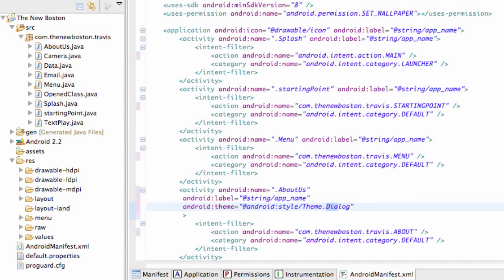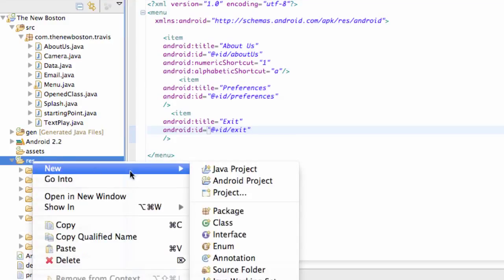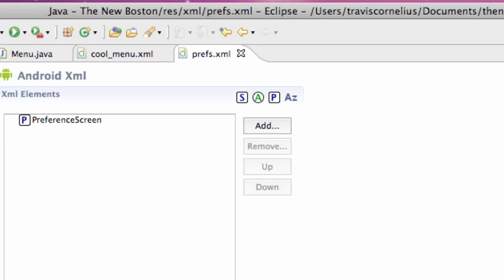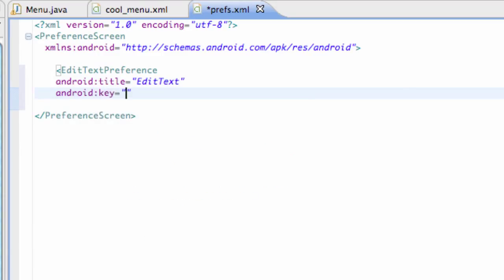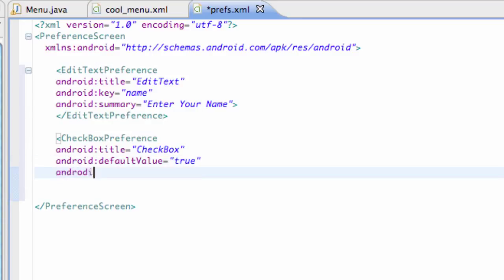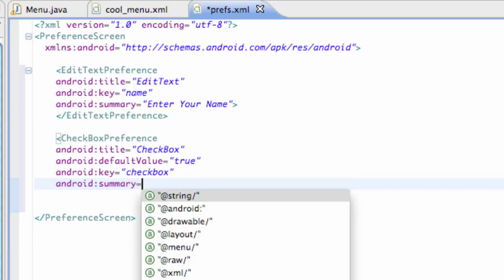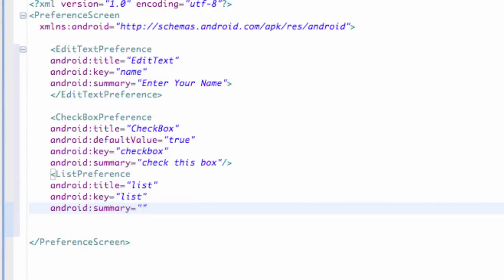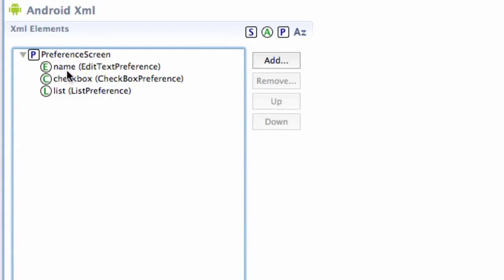Android Application Development Tutorial 54 Setting up Preferences